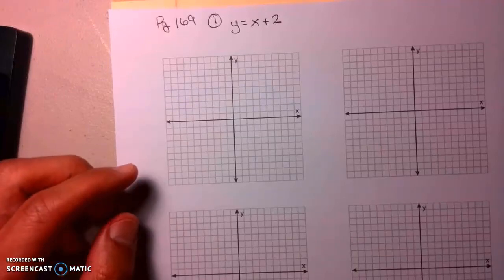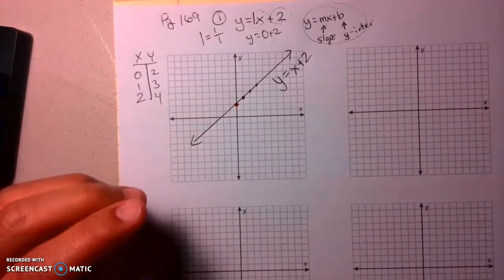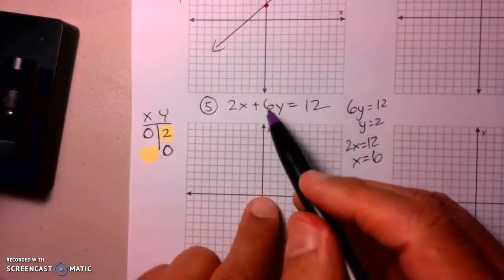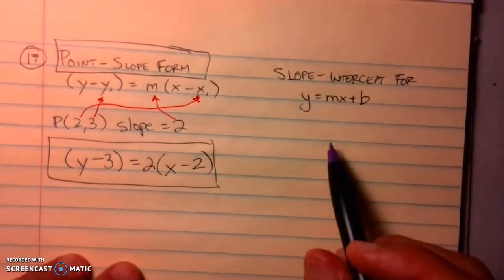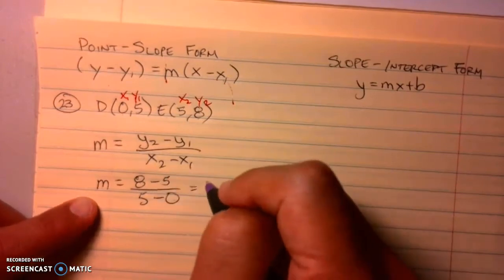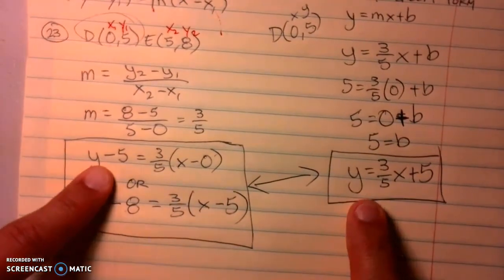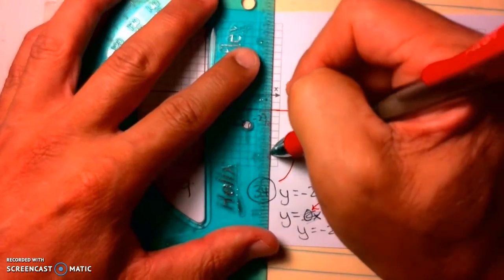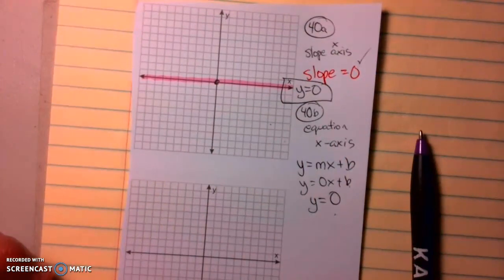How to do Pg 169 Problem #1, 5, 17, 23, 35, 40